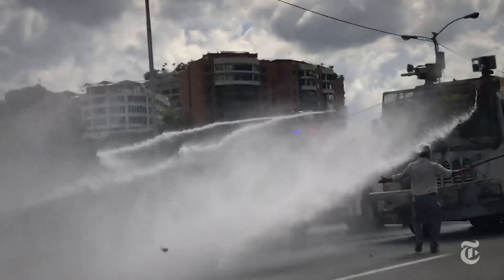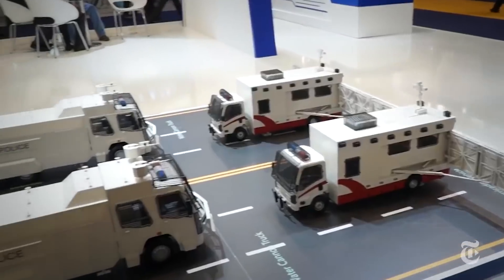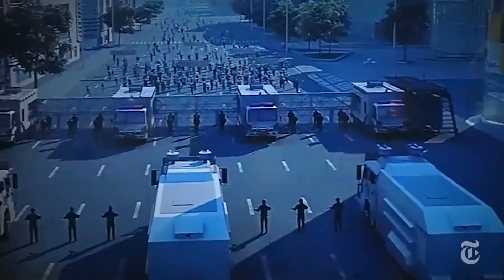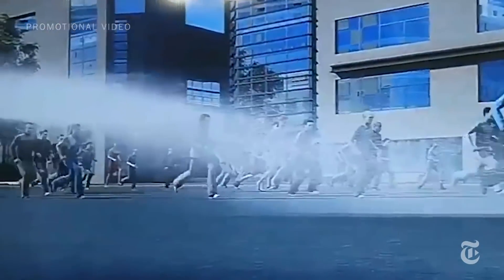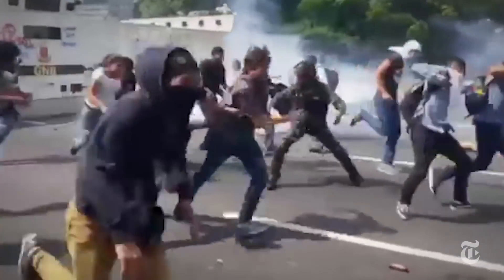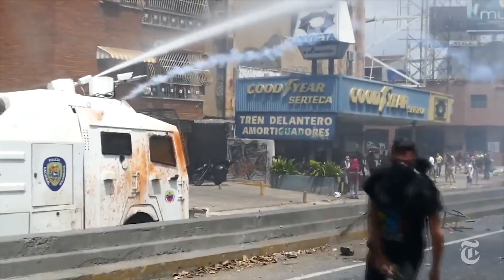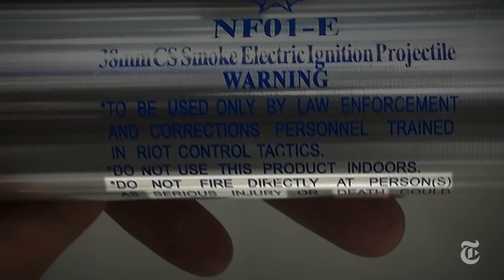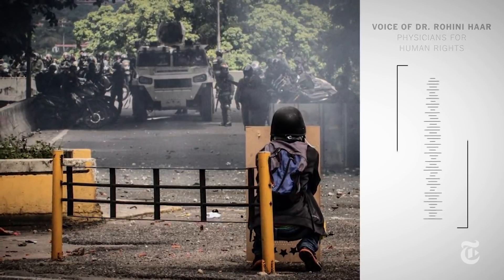The Anti-Protest Gear Used in Venezuela | NYT Investigates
A state-owned company in Beijing is turning military vehicles into riot-control systems, complete with water cannons and tear gas launchers. Then it’s selling them to rogue nations like Venezuela, known for trampling on human rights.